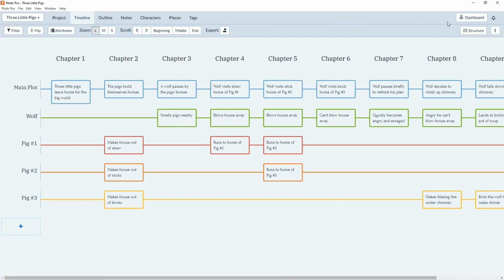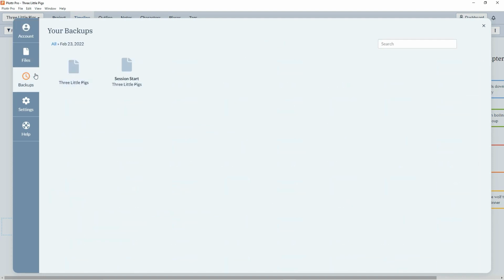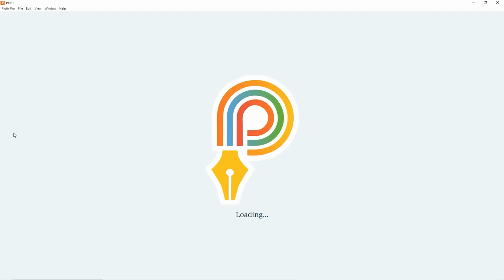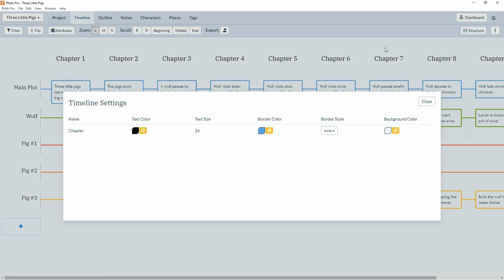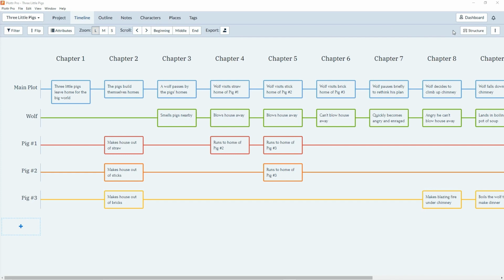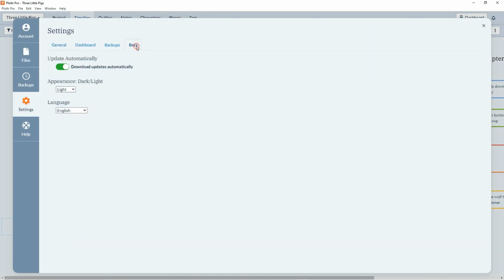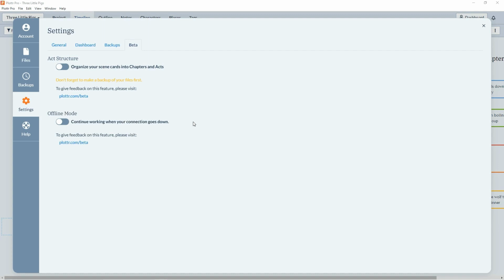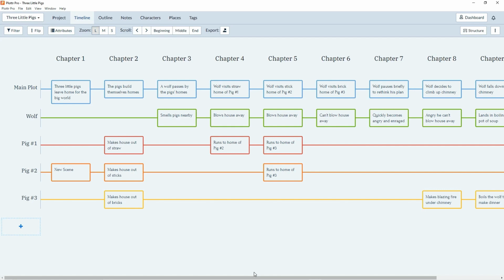Dashboard Improvements + Beta Offline Mode for Plottr Pro! | Release Notes v2022.02.23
Say hello to some shiny updates based on community feedback! This release (v.2022.2.23) brings you a streamlined dashboard experience, an offline mode beta for Plottr Pro, and bunches of fixes.

– A streamlined dashboard experience, so that it’s easier to find and manage projects and settings
– The Timeline "Settings" button has been renamed "Structure"
– Offline Mode as a beta feature for Plottr Pro
– Bunches of bug fixes, including the ability to organize scenes within a scene stack

0:00 Introduction
0:20 Navigating the Dashboard
1:24 Navigating the Structure Menu
1:43 Beta Act Structure Overview
2:13 Beta Plottr Pro Offline Mode